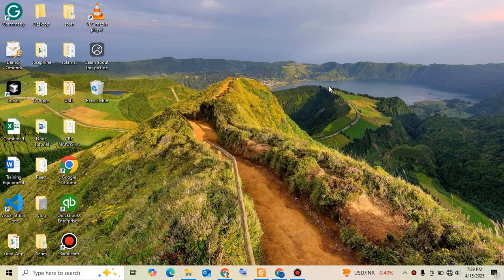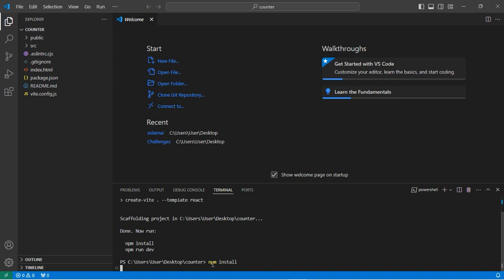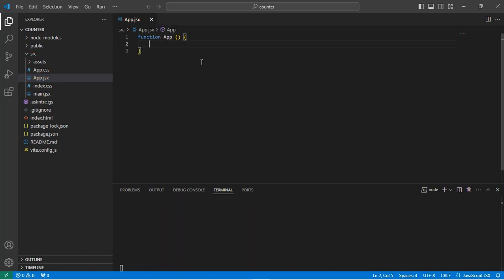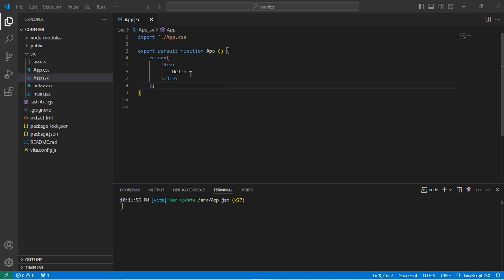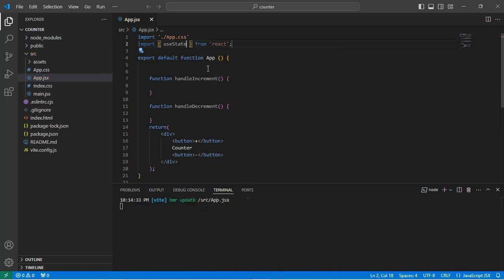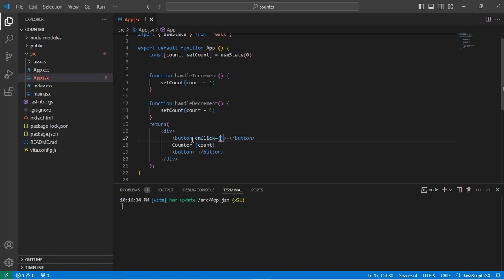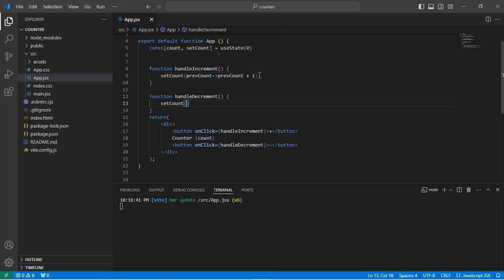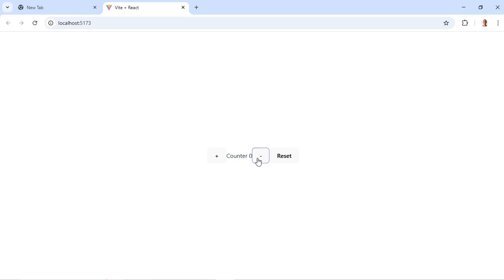Create your first components and learn usestate, App#1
This is an intro to Zero to Mastery Series, 50 day challenge in react.